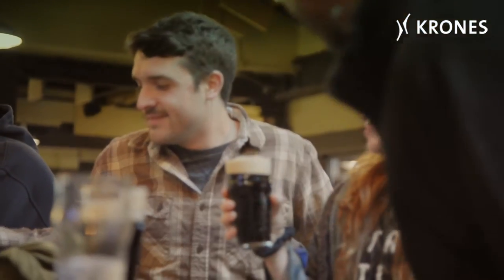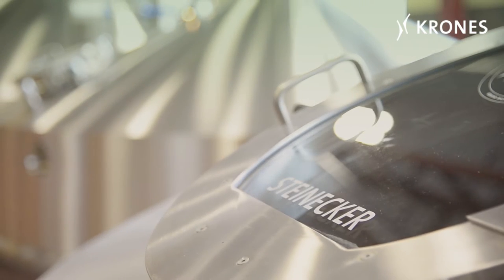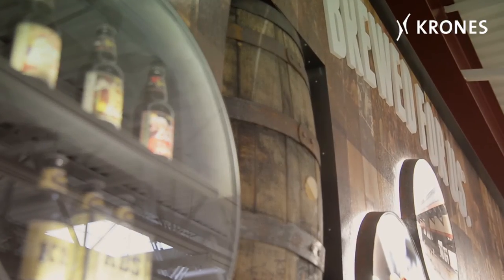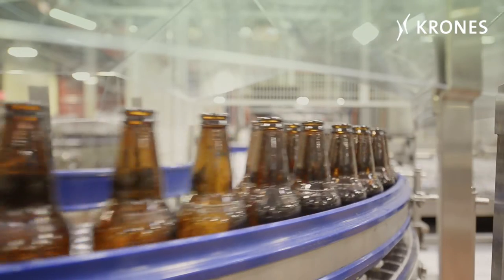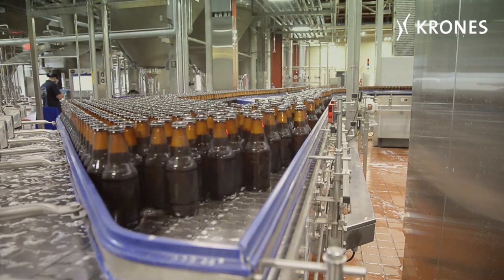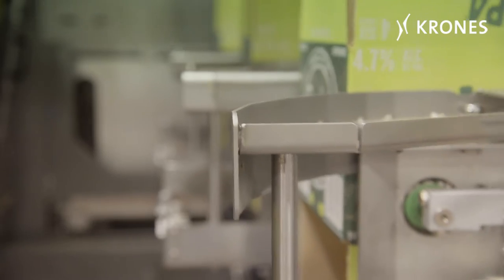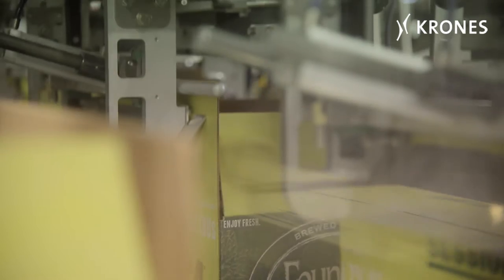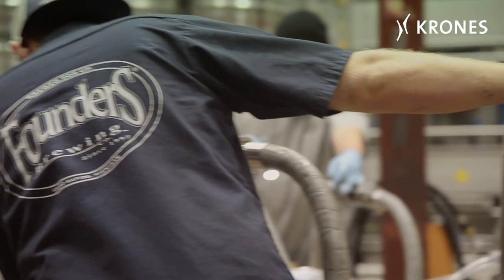"Brewed for us" - Founders on firm foundations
“Brewed for us”: with this rededication to its own corporate values, Founders Brewing has soared into the Top 20 of the USA’s craft breweries – and (of course) with its beers as well, whose popularity seems boundless. Now, at its facility in the city centre of Grand Rapids, Michigan, Founders has tripled its capacity to 900,000 barrels (around one million hectolitres) – and thus, as it were, built a second brewery into the existing one.